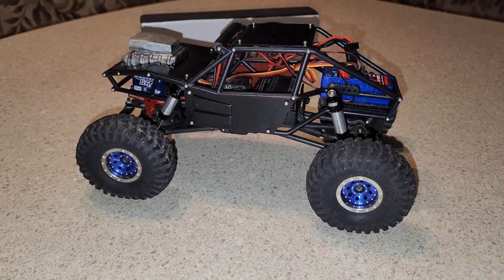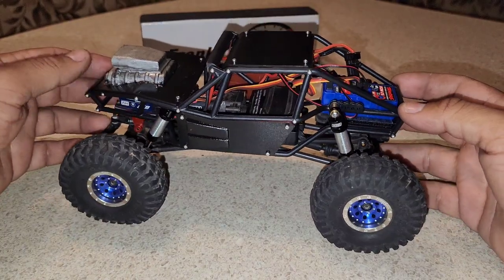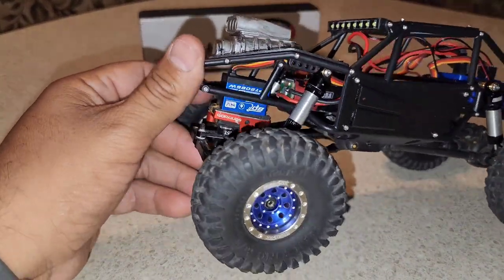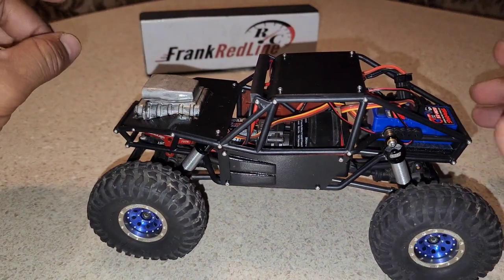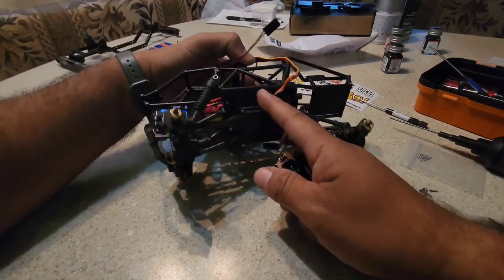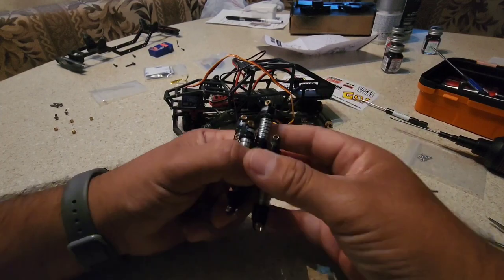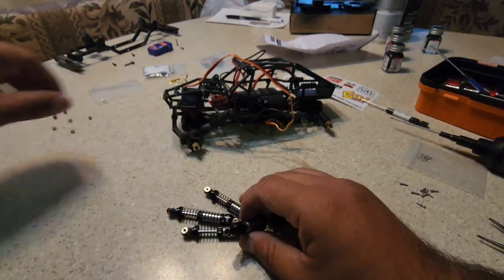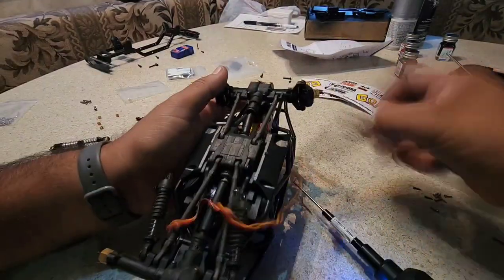trx4m injora tarantula chassis build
hyperlapse build of the injora tarantula chassis